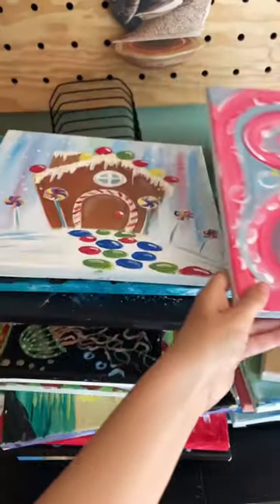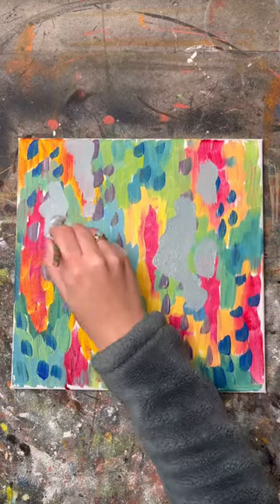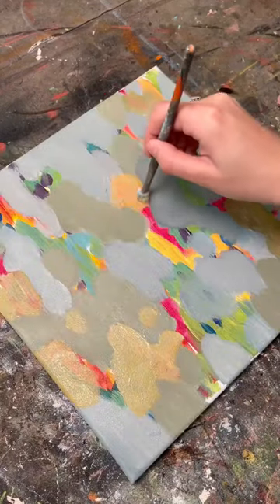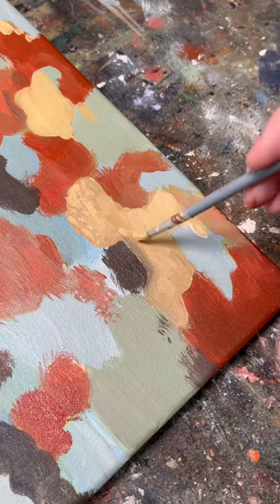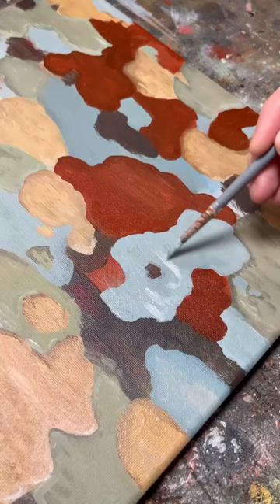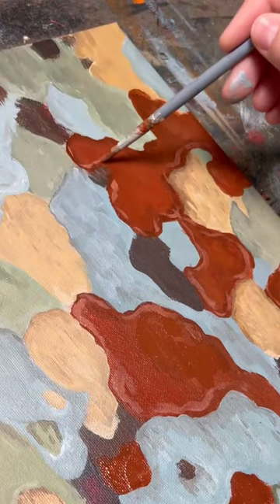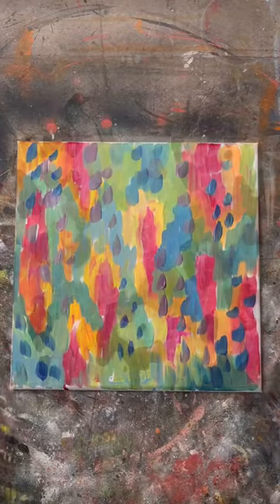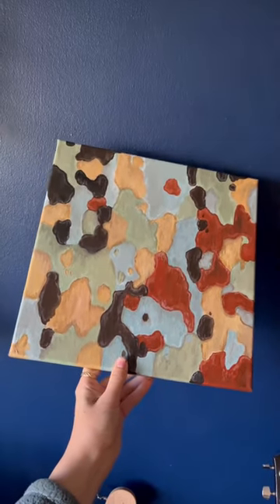The color palette😍